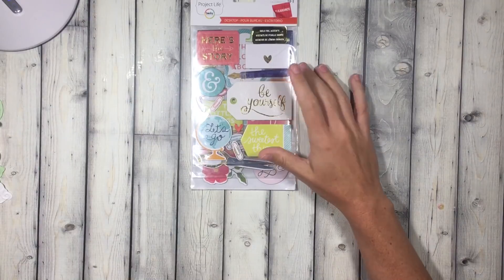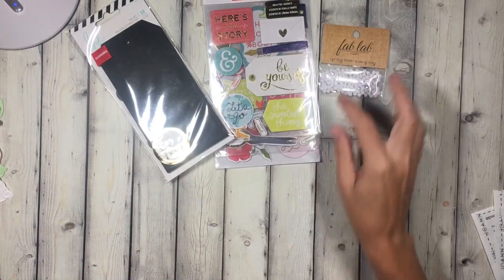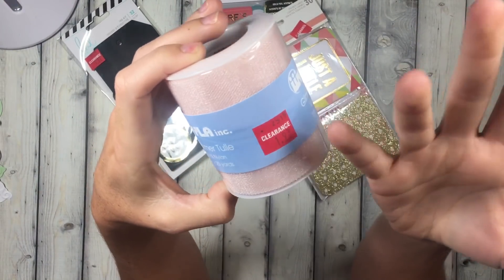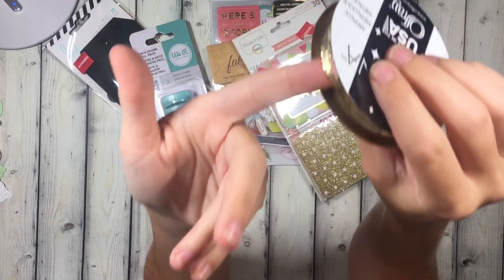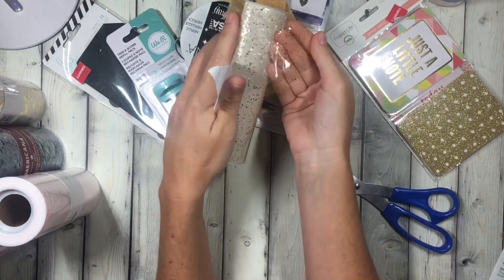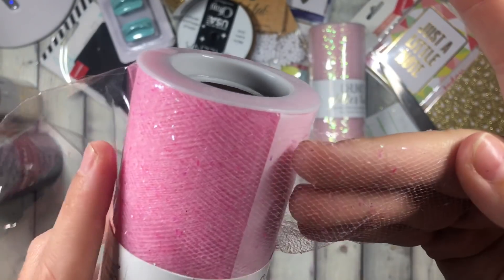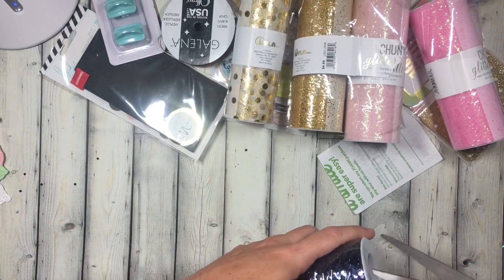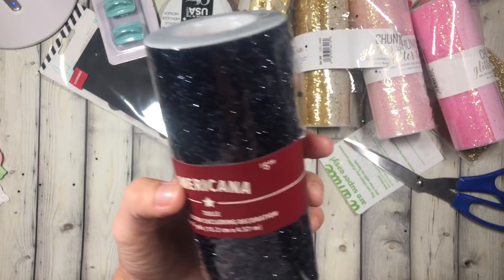Joanns HAUL- july 2018